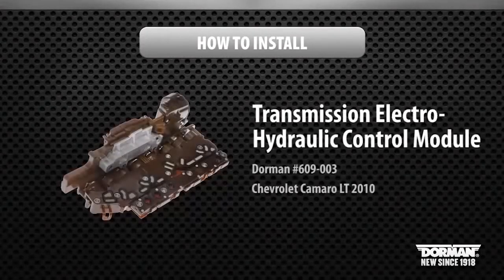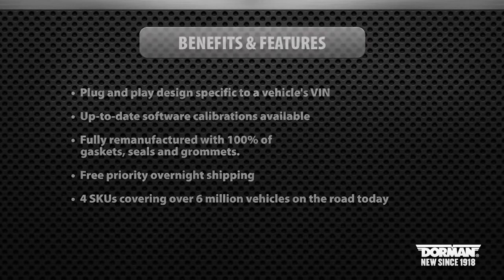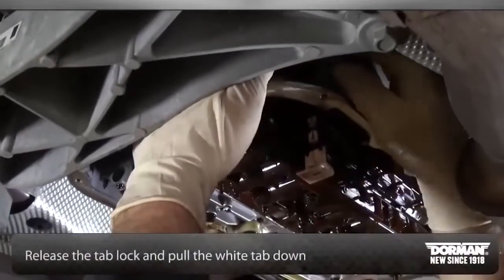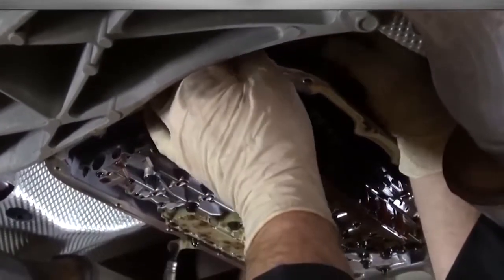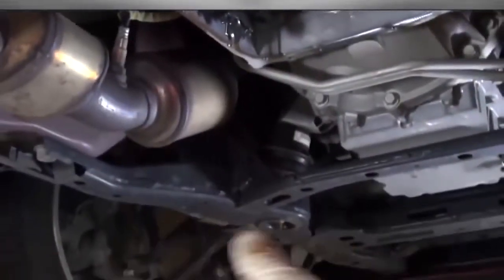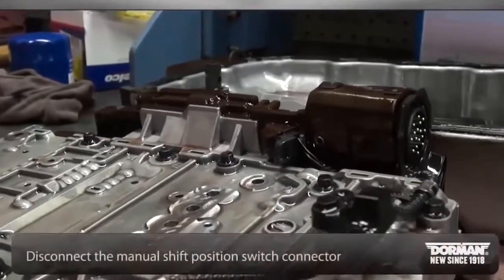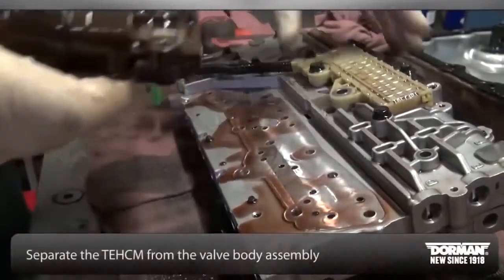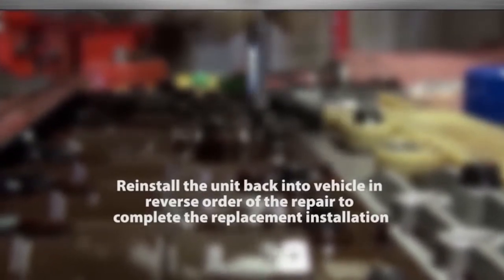Dorman Transmission Electro Hydraulic Control Module TEHCM Installation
Transmission Control Module combines the TCM, valve body solenoids, pressure and temperature switches into one unit.
Dorman Transmission Electro-Hydraulic Control Module is vehicle specific and tested with computerized equipment to ensure durability and functionality.
Follow these instructions to install Dorman's TEHCM on your vehicle.